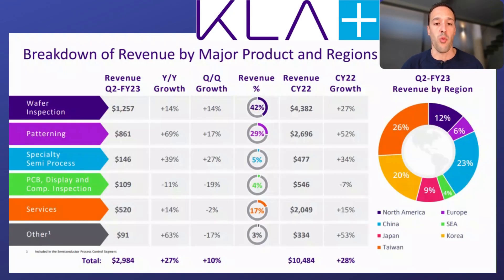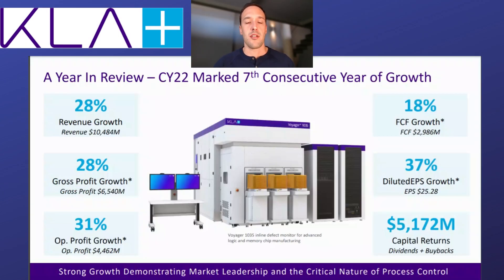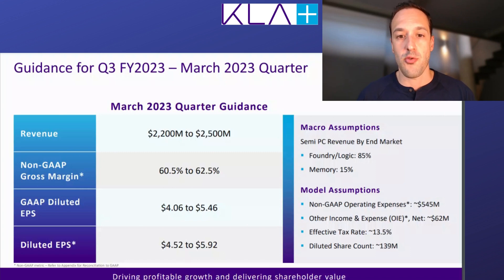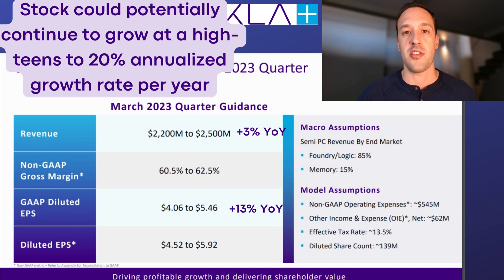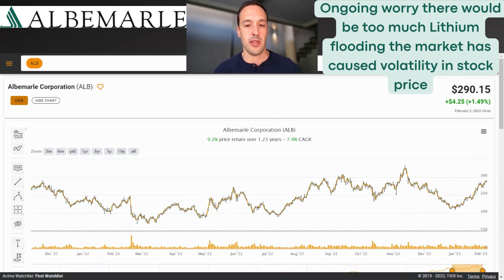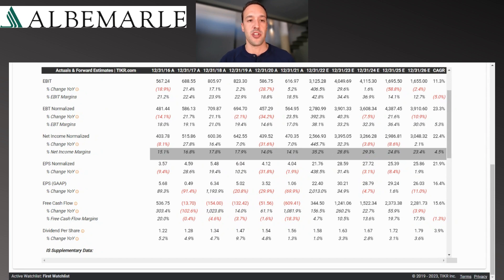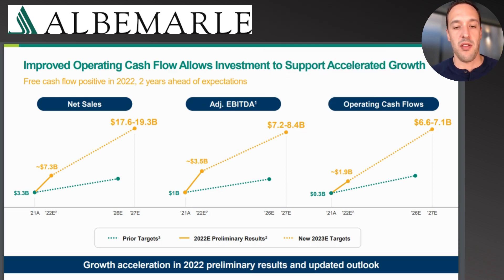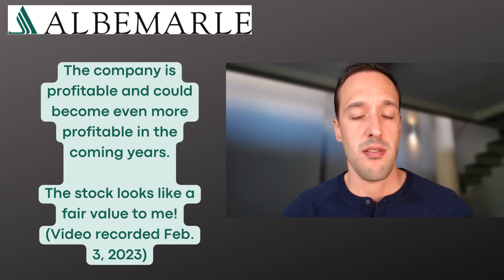2023 Growth Stocks: Why I Like Chip Equipment Maker KLA Corp and Lithium Producer Albemarle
In our next 2023 Growth Stock series, @chipstockinvestor analyzes two growing businesses that could be top stock ideas this year.

KLA Corp is a chip fab equipment manufacturer that has beaten the market by a wide margin over the past year and over the long-term. The company is in a unique position for growth as the semiconductor industry expands.

Albemarle is a lithium producer that has rapidly increased its production over the past couple years. Worry over new lithium production flooding the market has held back some investors, but there is still a lot of opportunity here as the company continues to benefit from massive new demand from electric vehicles and energy grid batteries. Find out why Nicholas Rossolillo likes these stocks in this video.

Chapters:
0:00 Growth Stocks: $KLAC & $ALB
01:05 What Does KLA Do?
01:59 Revenue Segments of KLA
02:52 Is KLA Equipment Affected By China Export Bans?
04:00 Growth of KLA
05:16 $KLAC Stock Price History
06:06 Q3 FY 2023 Guidance
08:00 Valuation of $KLAC
09:15 Albemarle ($ALB) Intro
09:38 What Does Albemarle Make And Why Is It On Chip Stock Investor?
10:41 $ALB Stock Price History
11:49 Analyst Expectations For $ALB Revenue Growth
13:26 $ALB Profit Margins, Net Income Margin, & Free Cash Flow
13:59 $ALB Revenue Expectations & Operating Cash Flows
17:00 Valuation of $ALB

👉👉 Chip Stock Investor offers a premium membership that gives you:

Community: 🙏 Connect with other investors interested in chip stocks.
Direct Access: 🗣️🦜Chat with the Chip Stock Investor experts.
Insider Knowledge: 🤔💭Gain valuable insights into the chip stock market.
Resources: 📕📖📑Download show notes and access exclusive content.
Friends: 🙌 Join a welcoming Discord community.

To follow our Chip Stock Investor Portfolio on Stock Card,

Nicholas Rossolillo owns shares of Albemarle